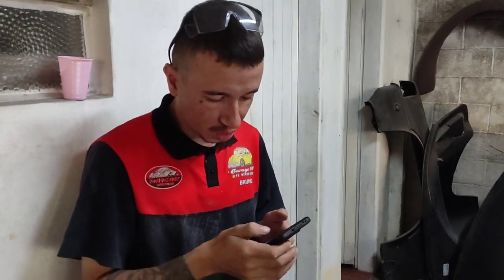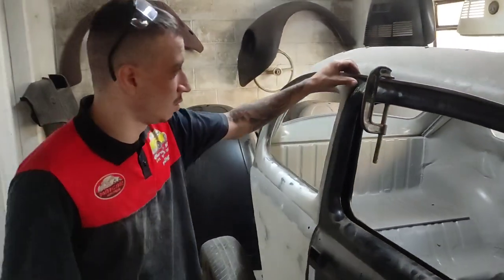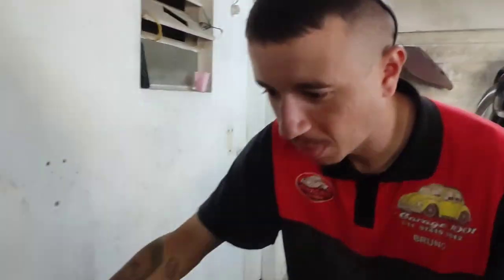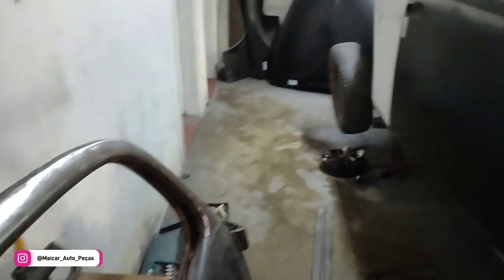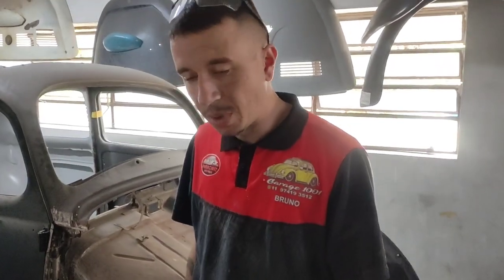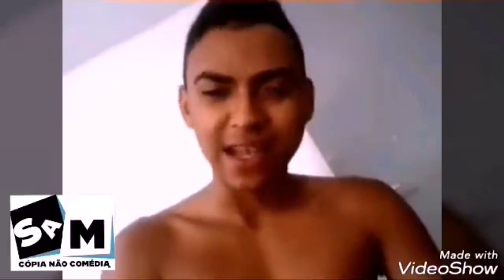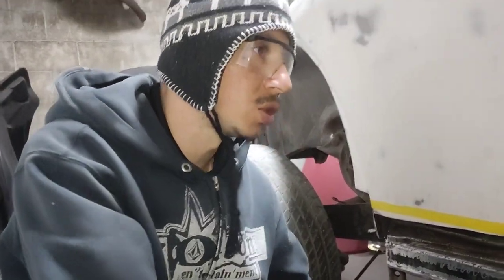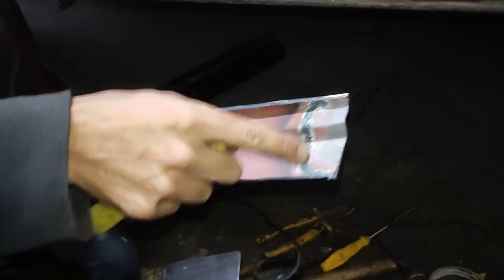FUNILARIA DA CAIXA FUSCA 66 DO @MARQUETTIMKT - GARAGE1001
🚗  Pintura - Polimento - Restauração - Etc...

Pode entrar em contato com 👇🏻👇🏻 👇🏻

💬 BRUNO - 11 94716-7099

🚗 Montagem - Auto elétrico - Acessórios - Baterias - Etc...

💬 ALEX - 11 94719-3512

📱MAGRÃO RETIFICA - 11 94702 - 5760

🖥 Editor do video Guilherme Timoteo

😄 obrigado por terem assistido :)

até o próximo vídeo...